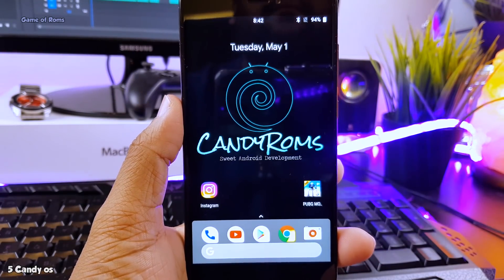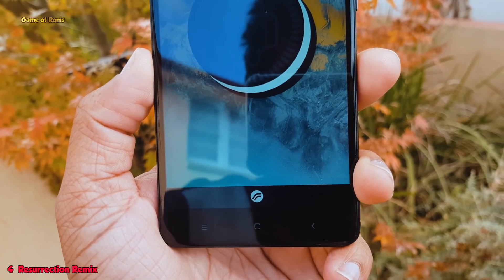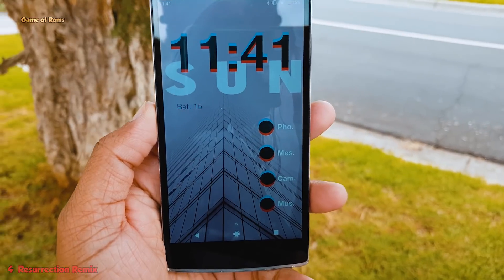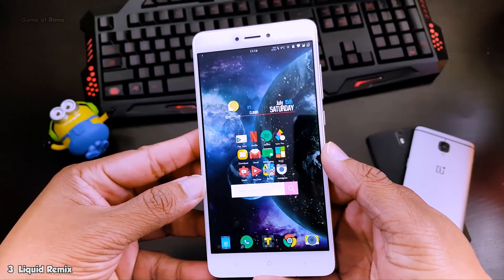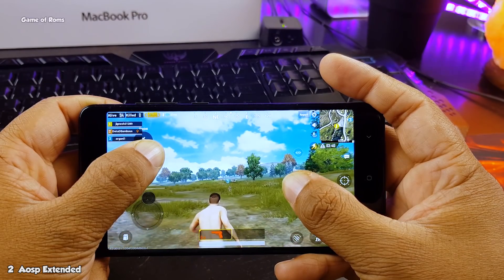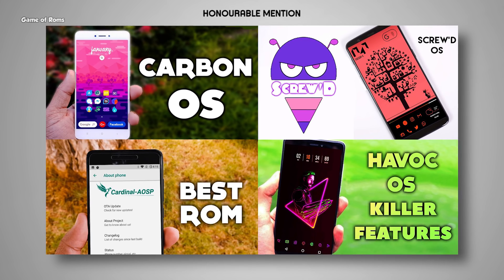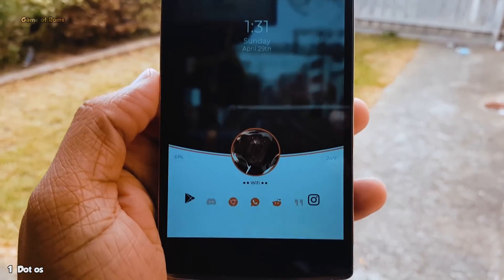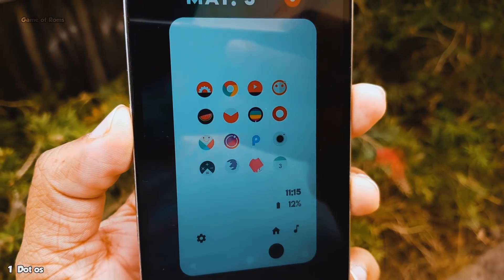Top 6 BEST Android Oreo Roms 2018 | All Phones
Best android Oreo Custom roms 2018 in this video i will show you top 6 best android Custom rom that you can flash Install in Almost Any Android Phones This List is By Nesh From game of roms

►Full Reviews Of All 6 Best Roms

►US/UK Links